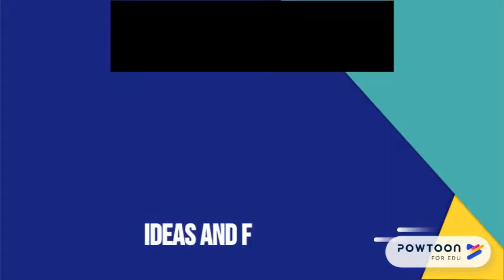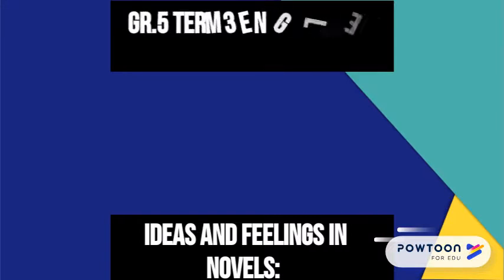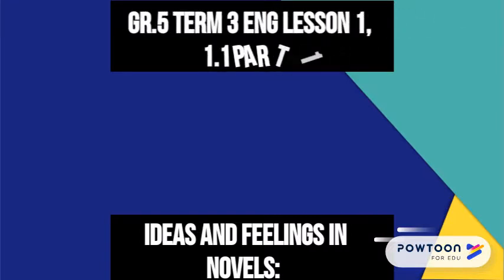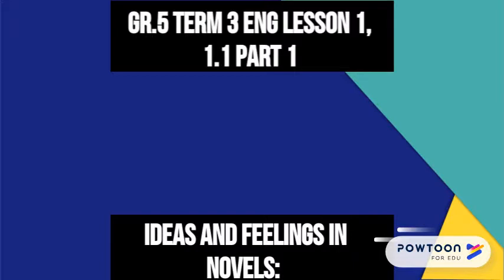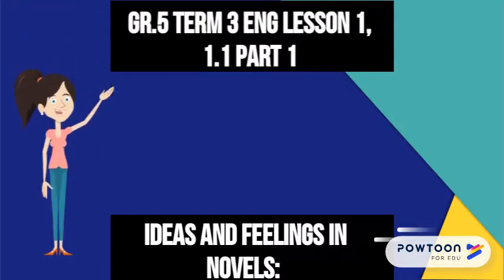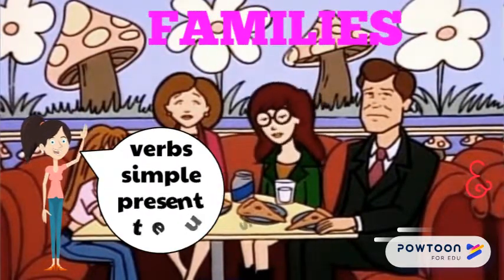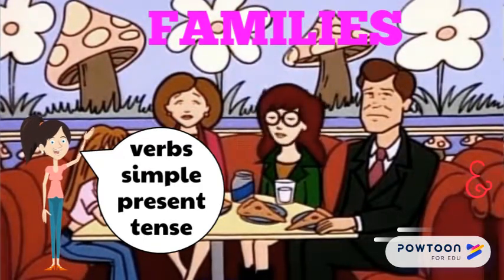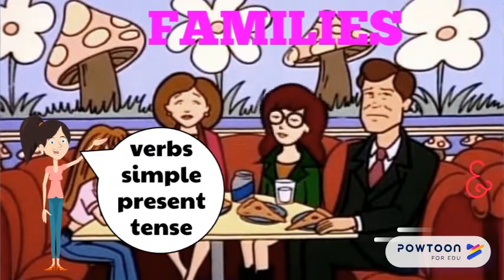Gr.5 Term 3 Eng Lesson 1, 1.1 part 1